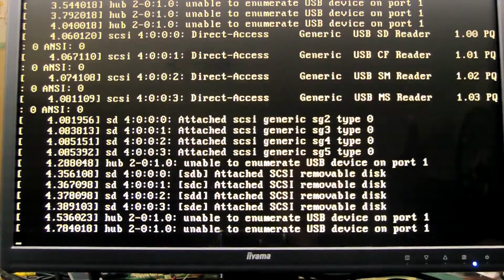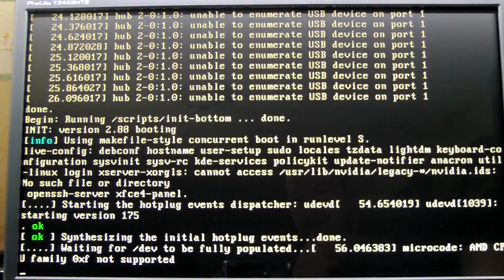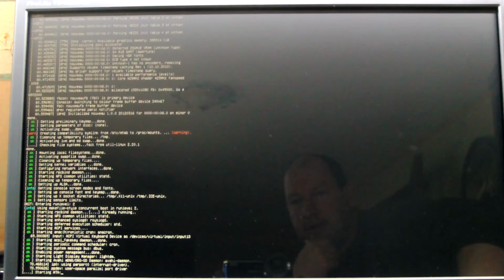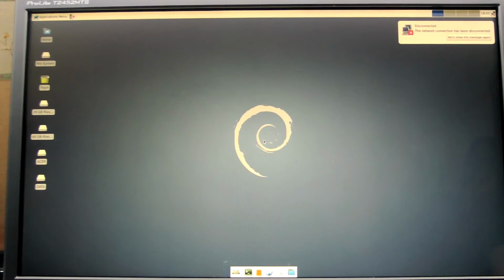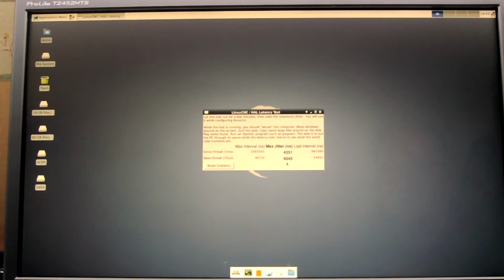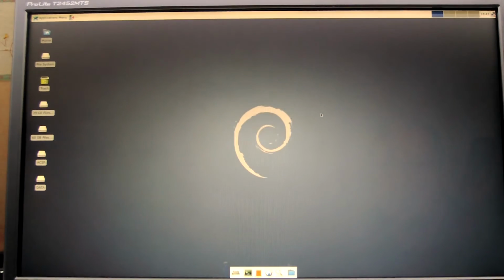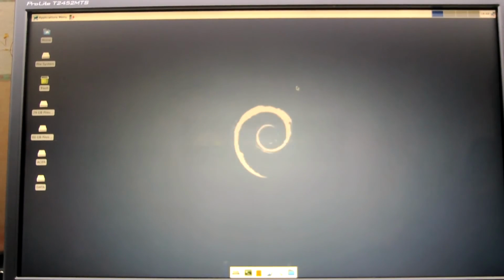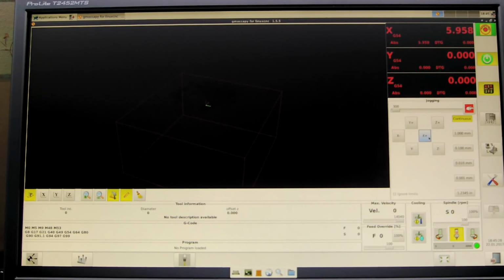Heavy Duty CNC: New Linux CNC new Graphic User interface #106